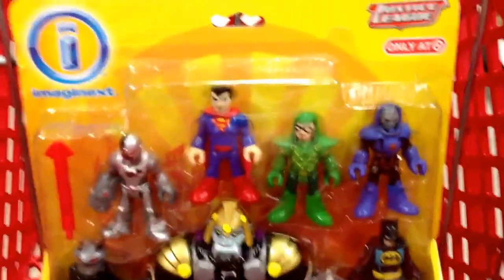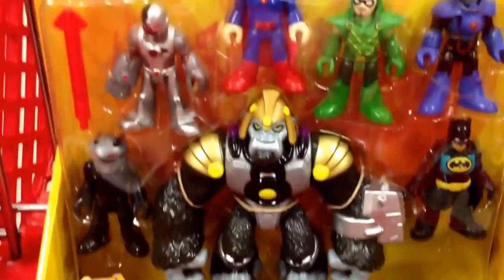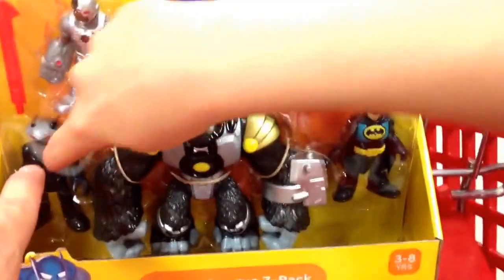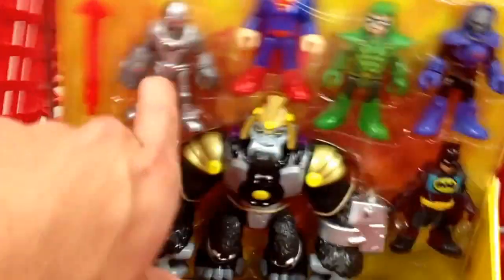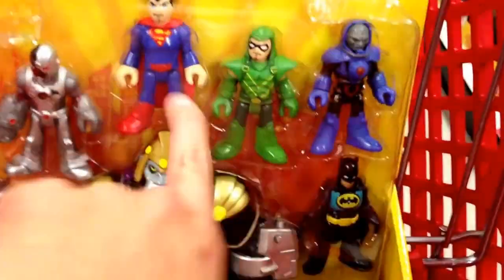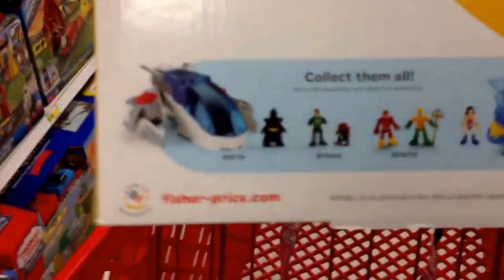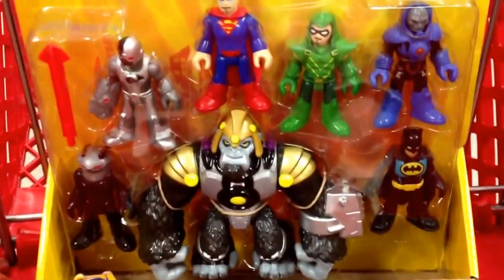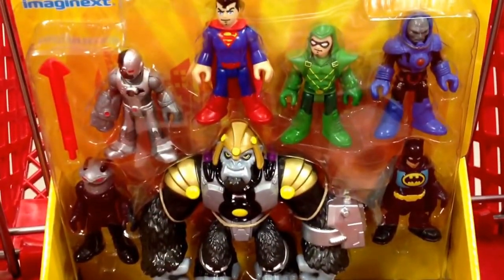IMAGINEXT "Justice League 7 Pack" Toy Action Figure Set / Toy Review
IMAGINEXT "Justice League 7 Pack" Toy Action Figure Set / TopShelfToys